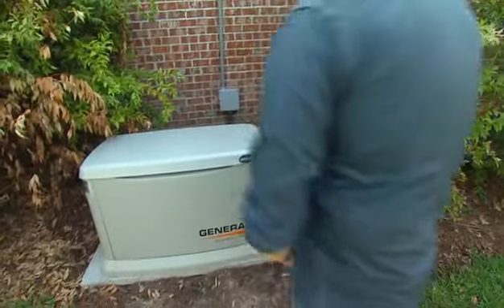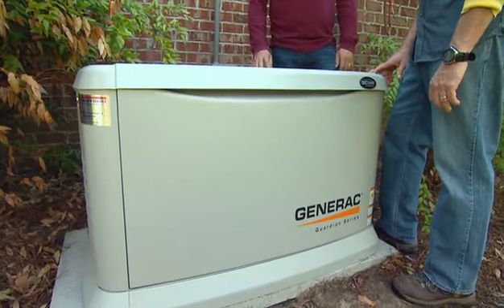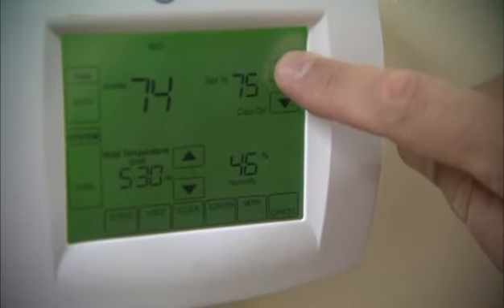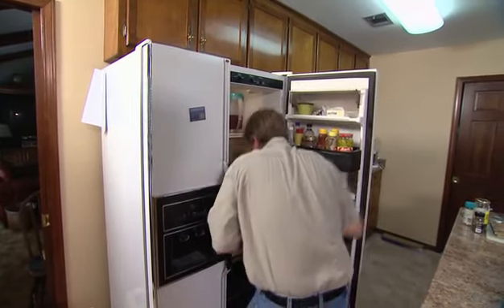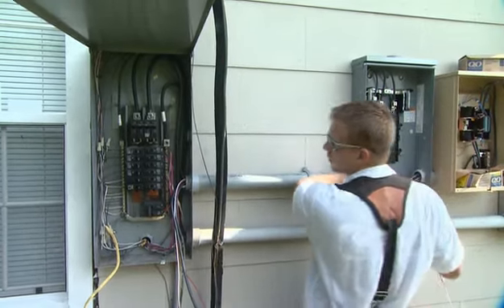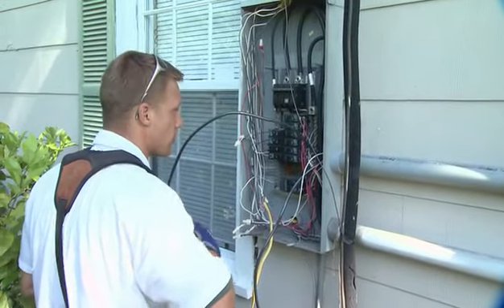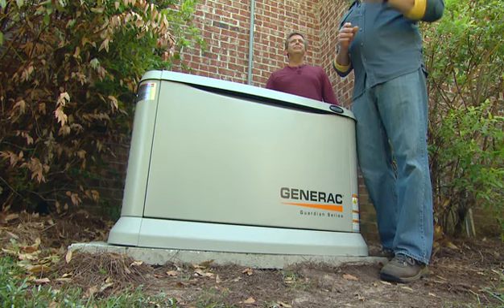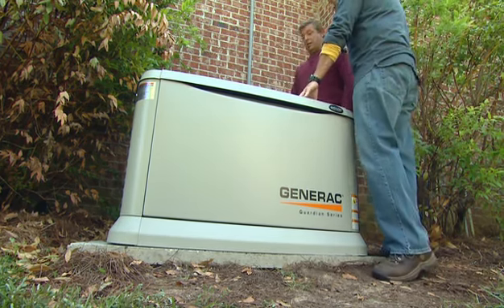Whole House Generator Options for Your Home